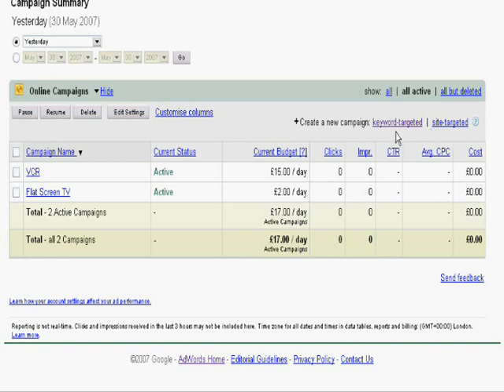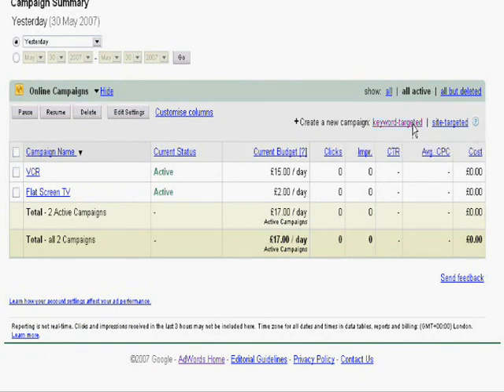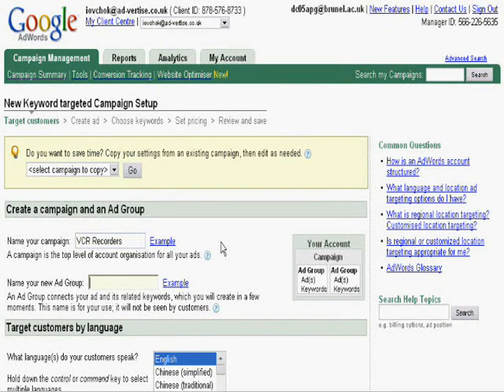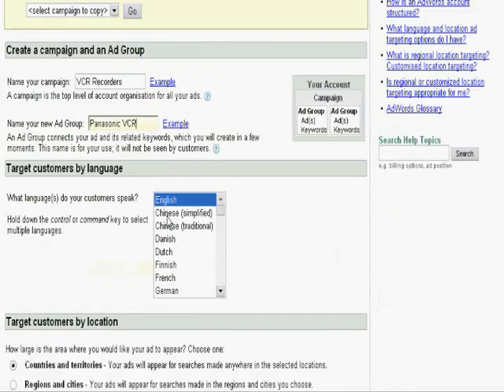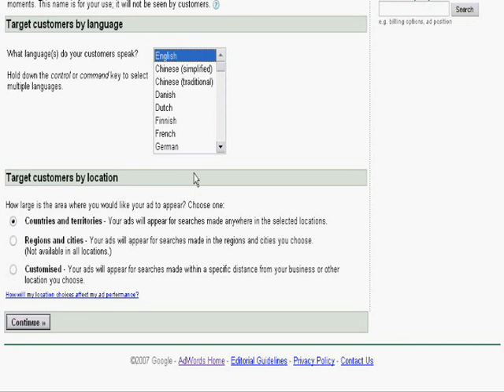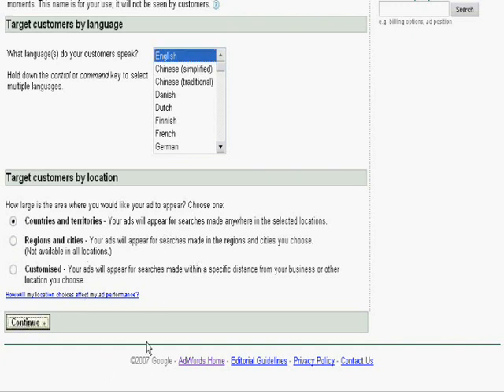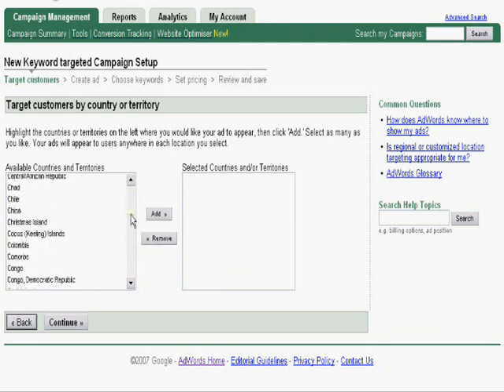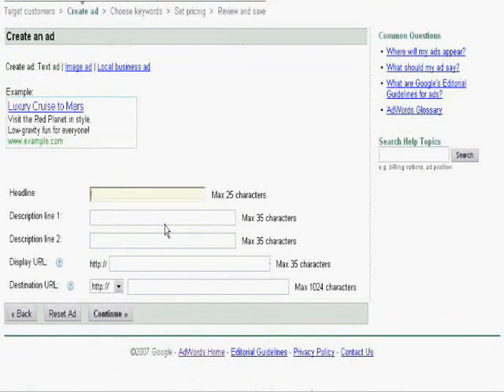Lesson 1 Creating A New Campaign In AdWords Part 1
This video tutorial is created to guide AdWords begginer user through the process of creating a new campaign.